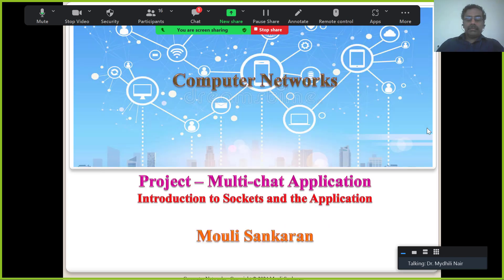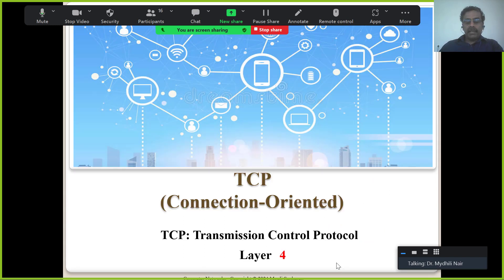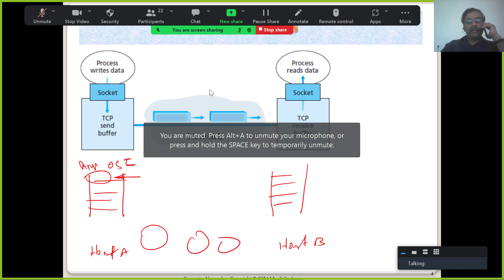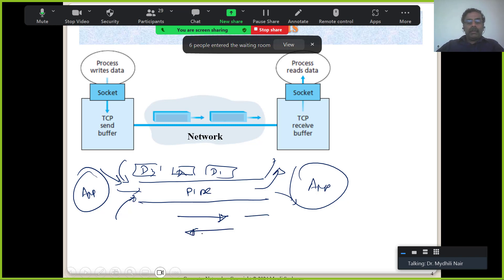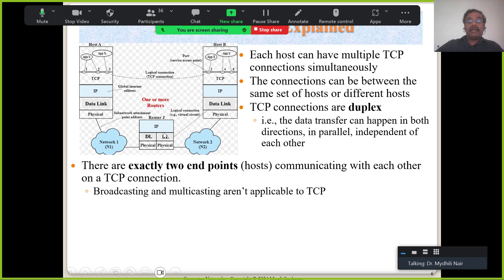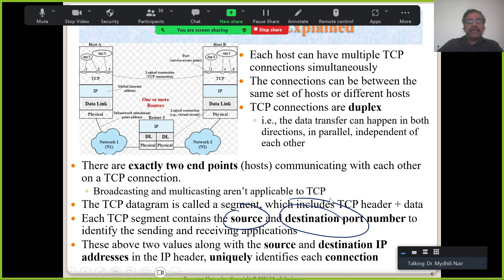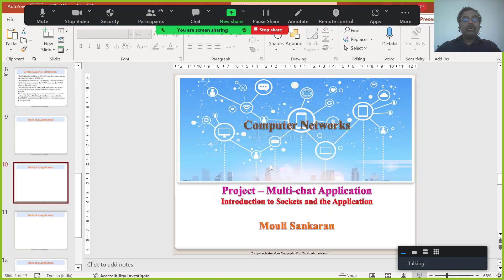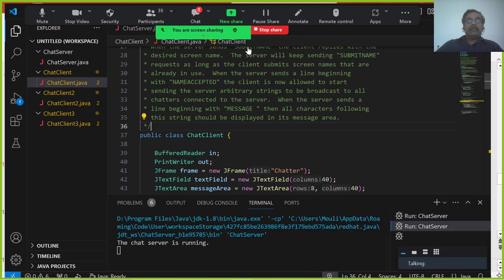CN: Multi-chat Application Introduction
This lecture gives an overview of multi-chat Java application using TCP sockets.